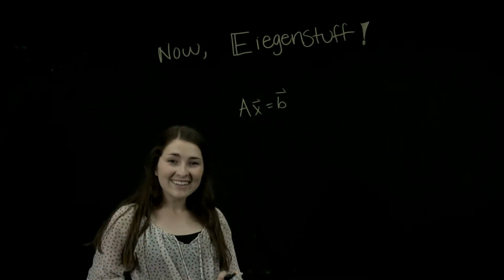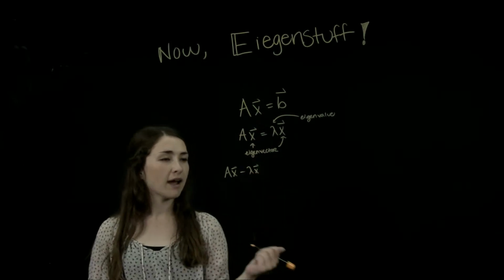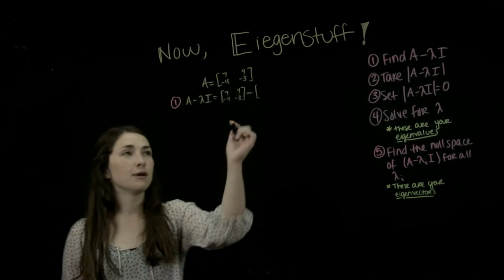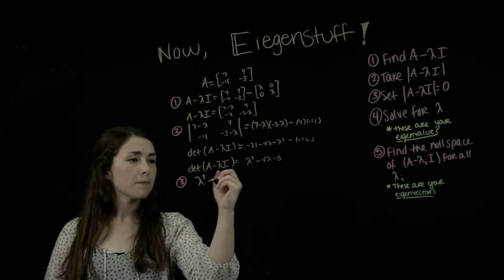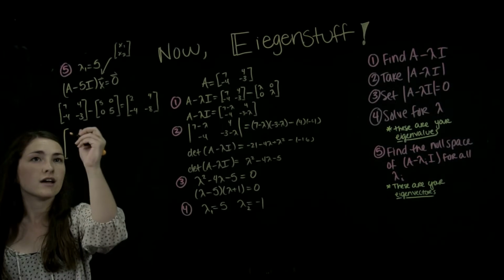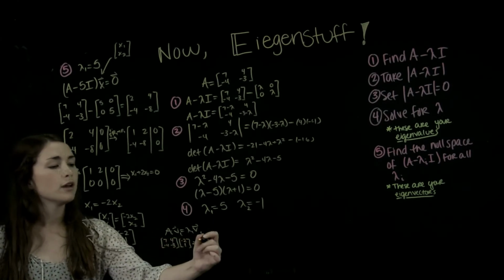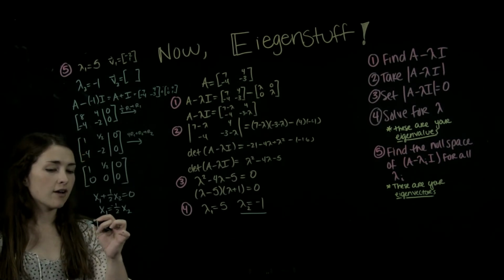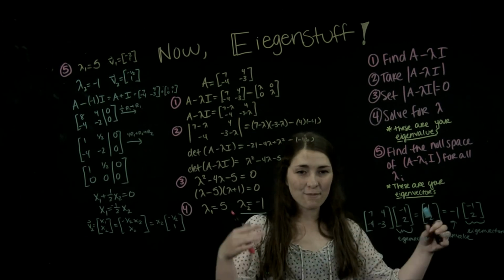MATH 260 Lesson 10 Eigenvalues and Eigenvectors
How to solve for the eigenvalues and eigenvectors of a matrix.  Written, performed, and edited by Valparaiso University student Abigail Larson under my supervision.